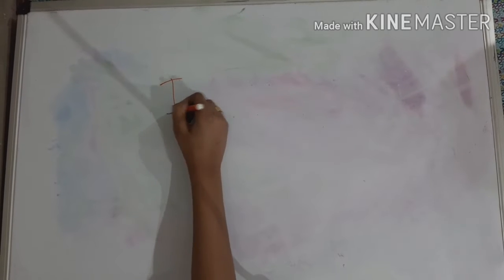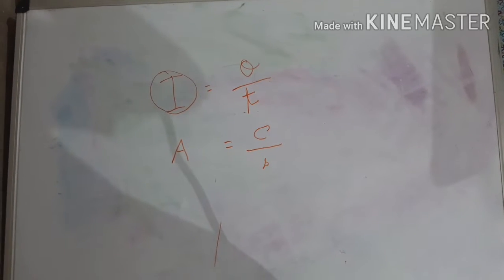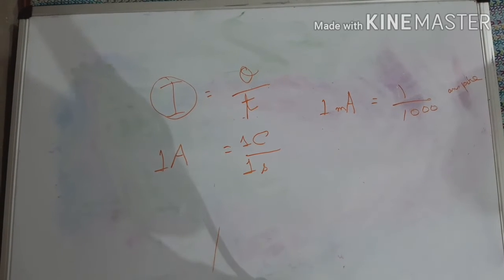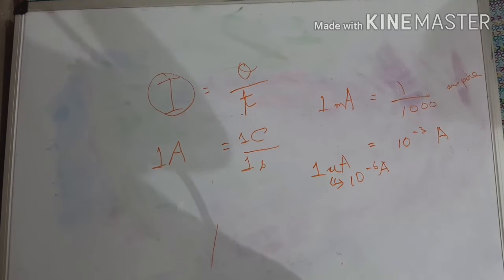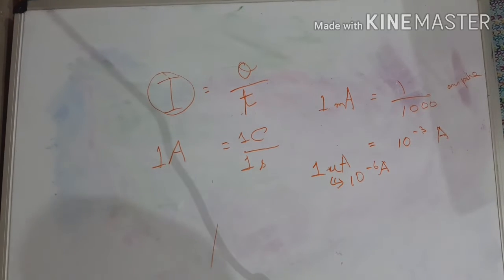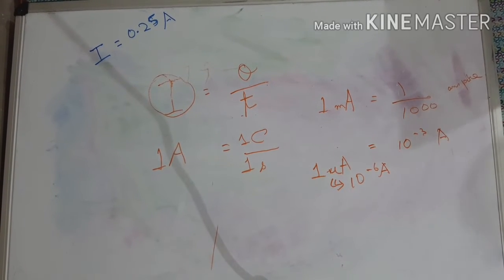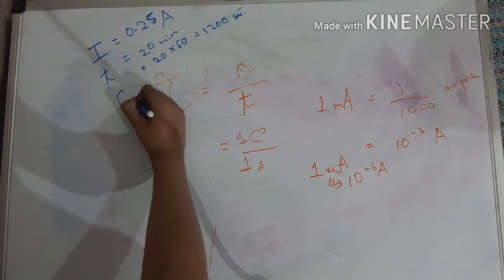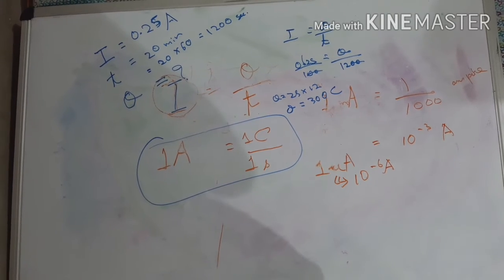Electricity | physics | class 10 | episode. 3